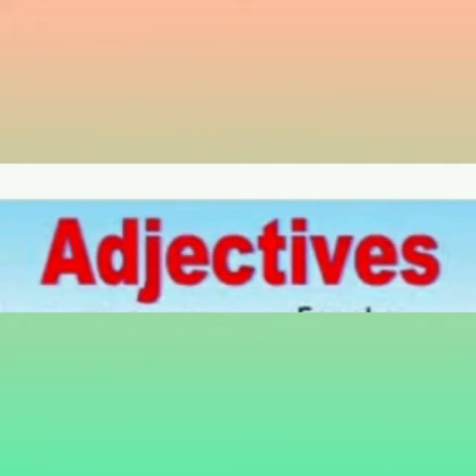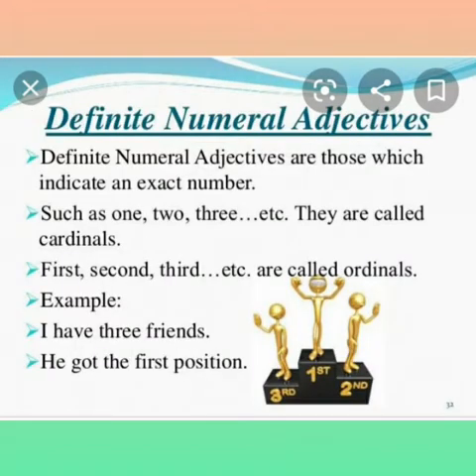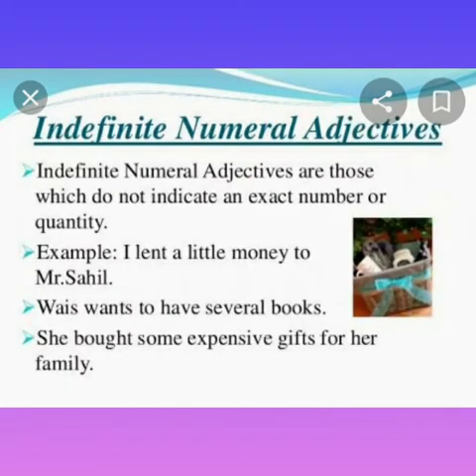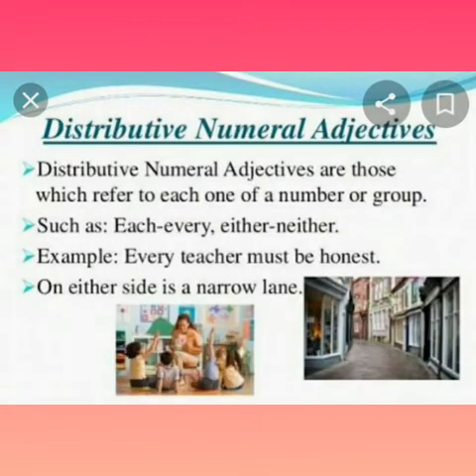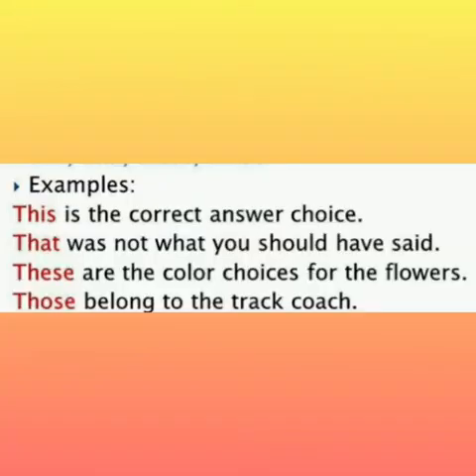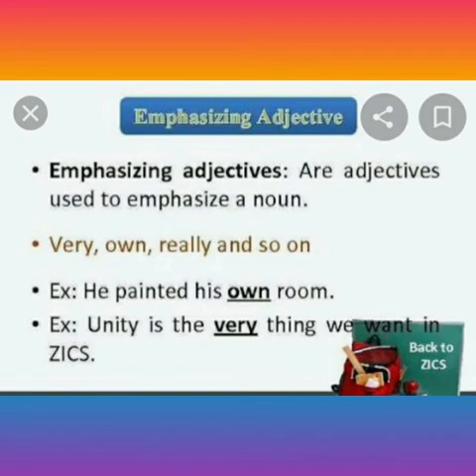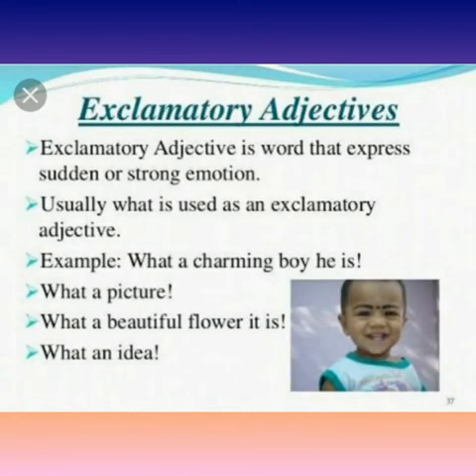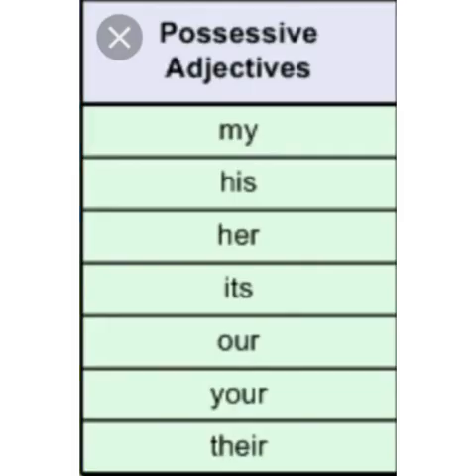ENGLISH GRAMMAR--ADJECTIVE and their kinds. -- Part 2